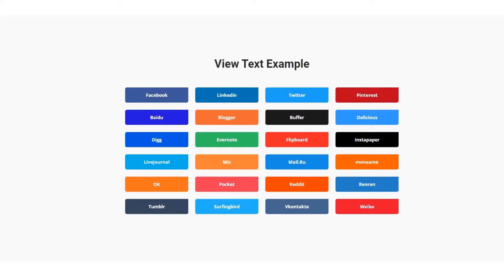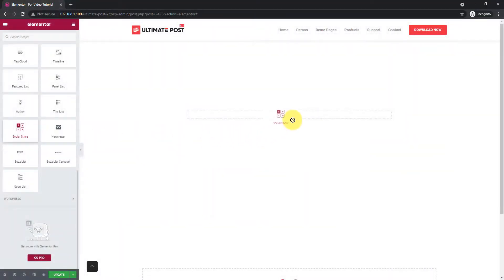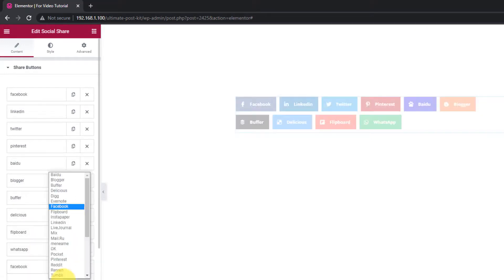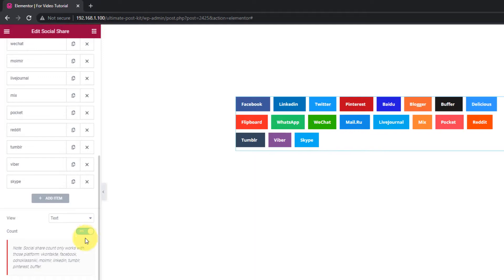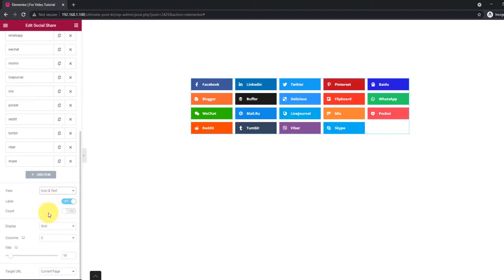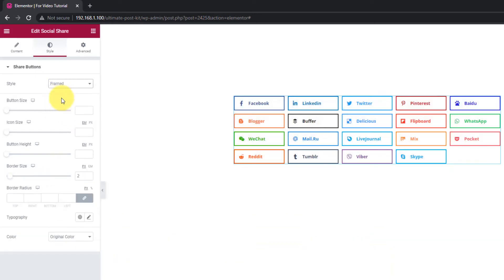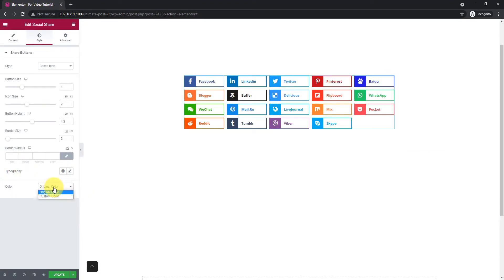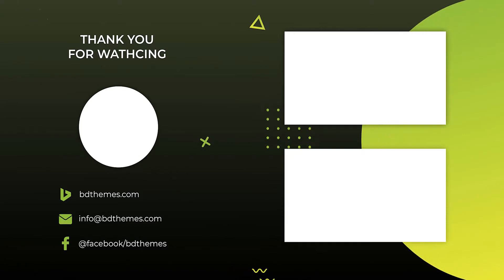How to Use Social Share Widget by Ultimate Post Kit in Elementor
Hey there, amazing viewers! Thanks for tuning in to our latest video on using the Social Share Widget by Ultimate Post Kit in Elementor. We've got some awesome tips and tricks to help you make the most out of this powerful tool.

🕒 Timestamps:
0:00 Video Intro
0:24 Channel Intro
0:38 Share Buttons of Content Part
2:07 Share Buttons of Style Part
3:09 End Screen

how to use social share widget
ultimate post kit
bdthemes
social share widget
elementor addon